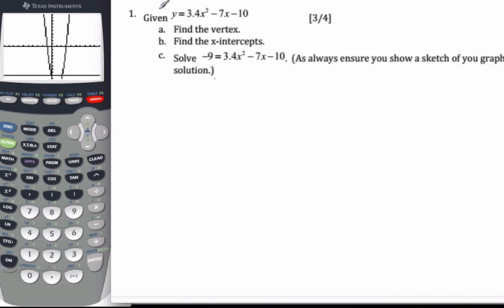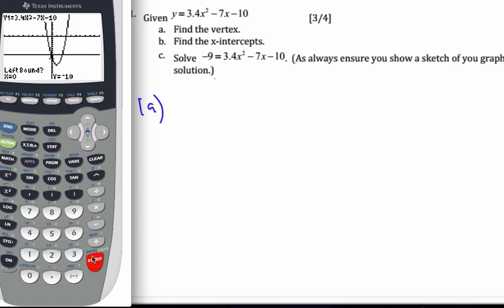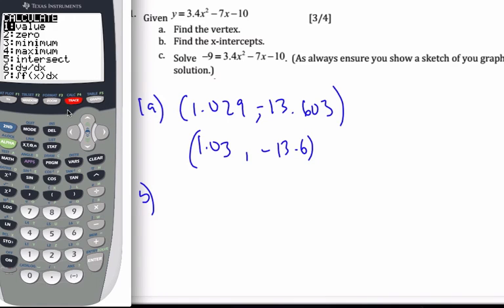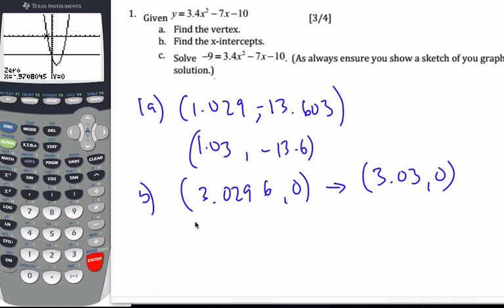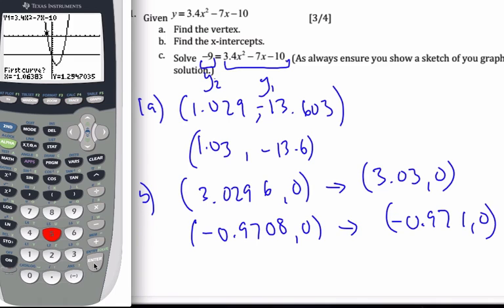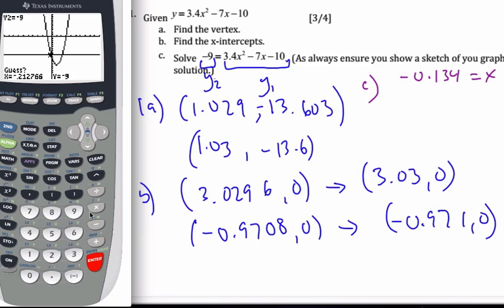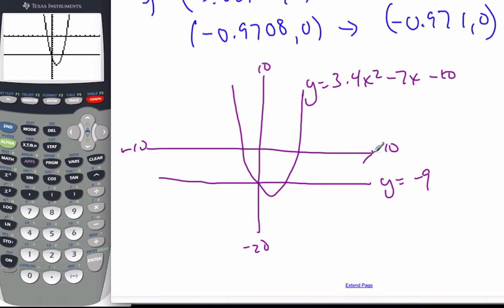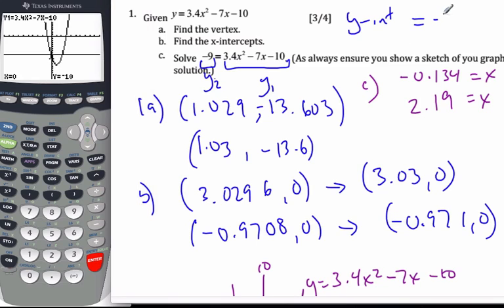Using GDC with Quadratic Functions